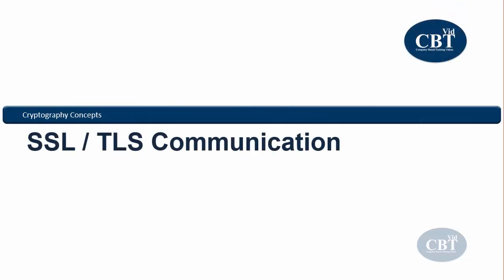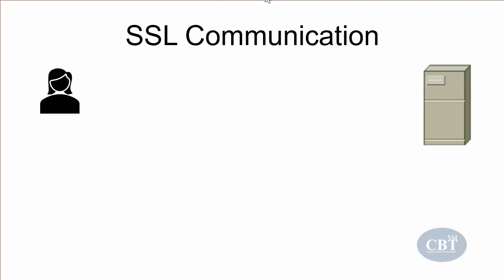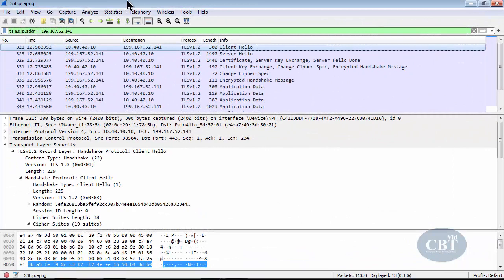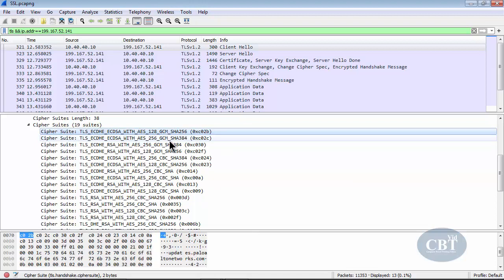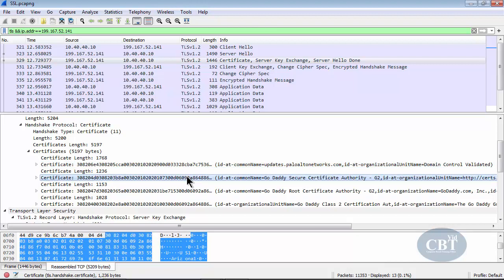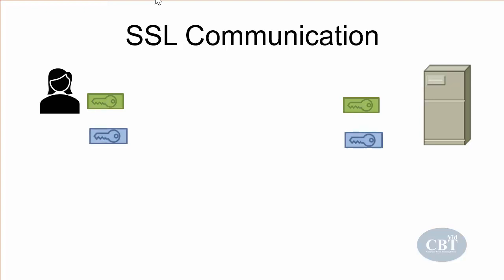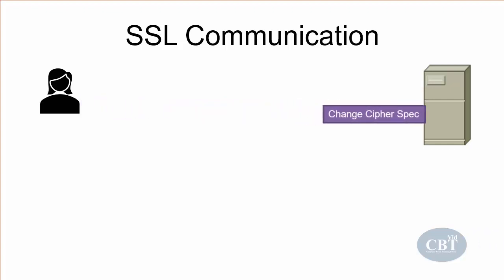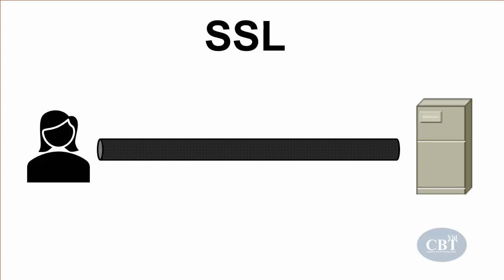8 - Cryptography Basics - SSL TLS Protocol Explained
In video I explain the SSL/TLS protocol in details. I also capture packets involved in establishing a secure session between a client and server to see the order and content of packets.